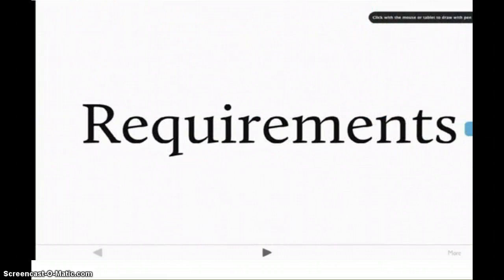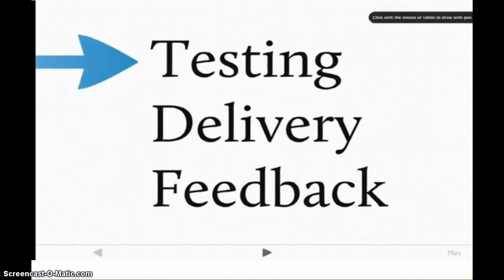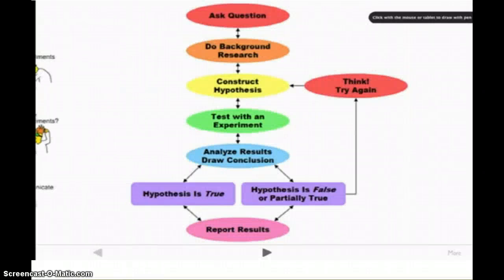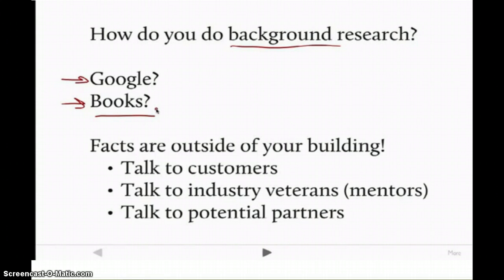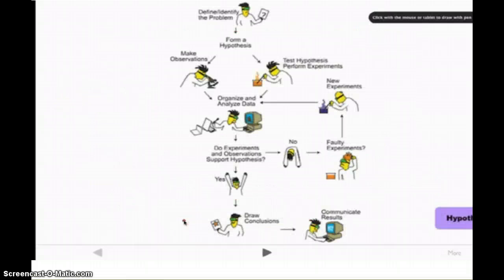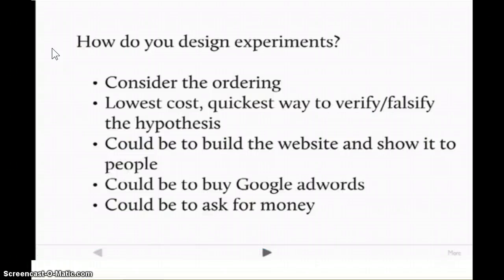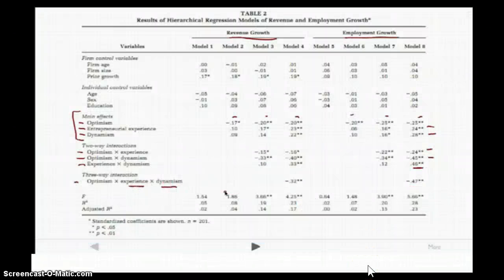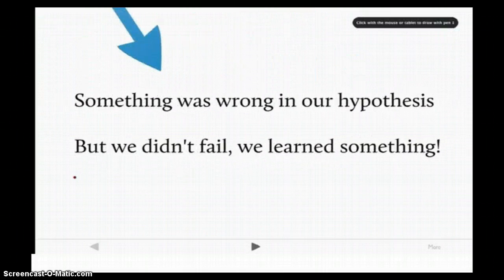Customer-Development-workflow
Traditional Startup Process vs Business Model Canvas